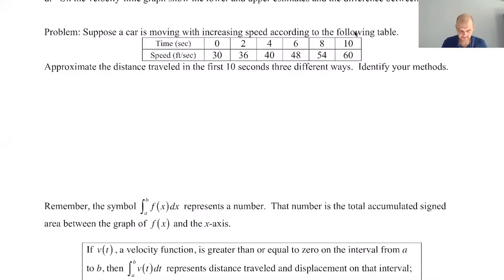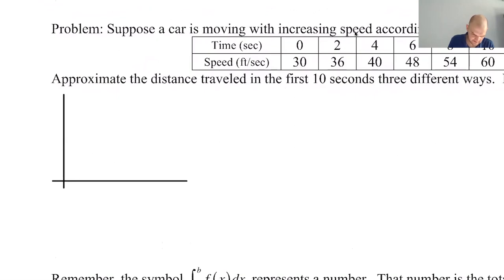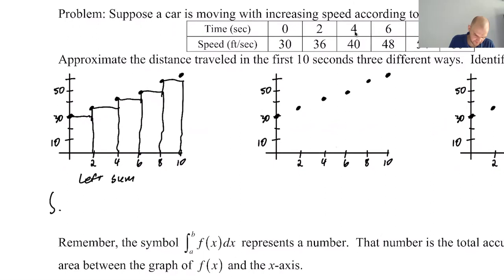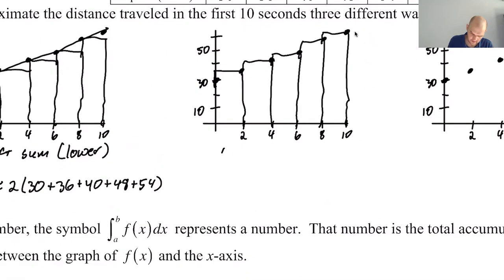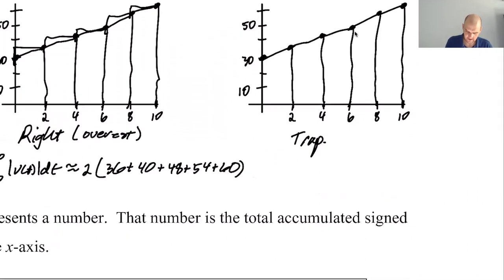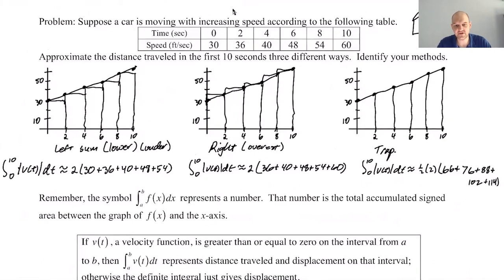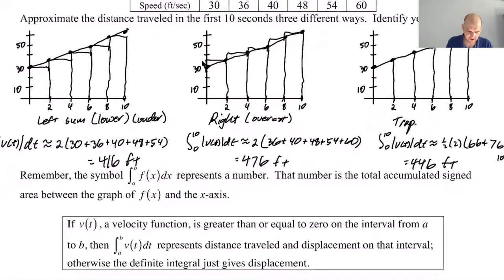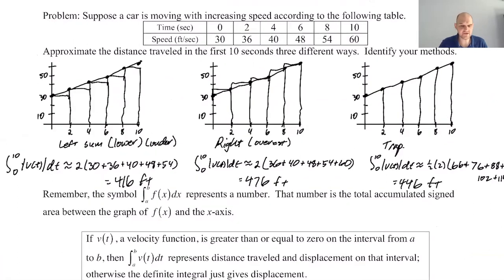Approximating Definite Integrals pg 2, pt 2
Topics: sketching scatter plot; increasing vs decreasing functions; upper estimates and lower estimates; upper sum/lower sum; left sum; right sum; distance traveled; approximation; trapezoidal sum; trapezoidal sum as average of left and right sums; integral of velocity; integral of absolute value of velocity; integral of speed